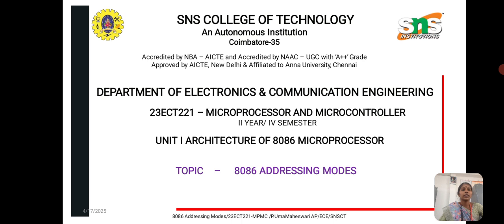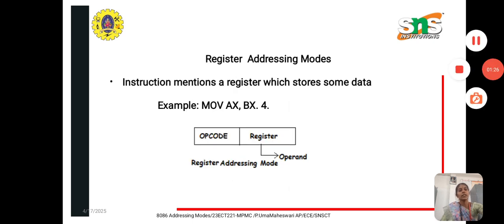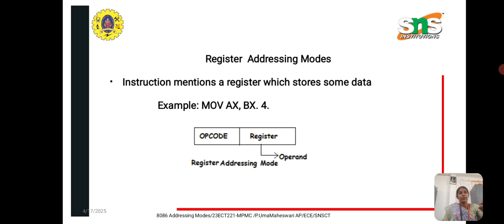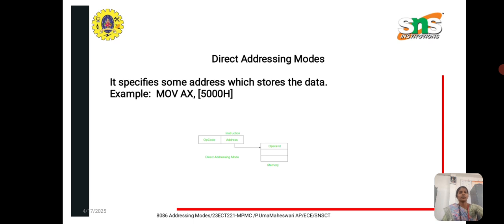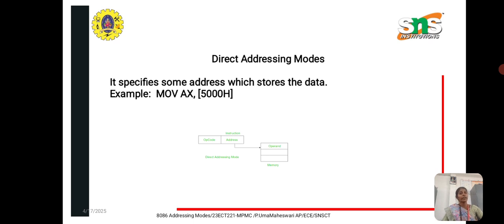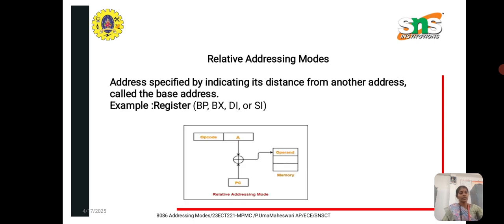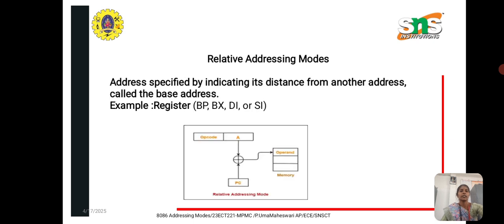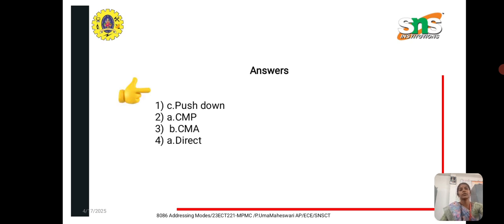OPERAND ADDRESSING MODES | MPMC| SNS Institutions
Addressing modes in computer architecture define how instructions access operands (data or addresses) in memory or registers. These modes provide flexibility and efficiency in data access, allowing for various ways to specify operands.